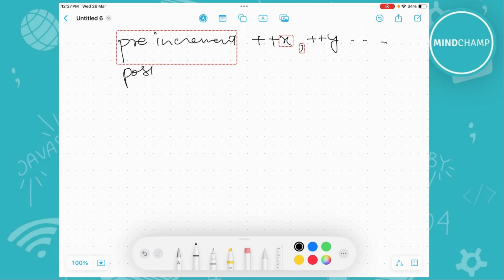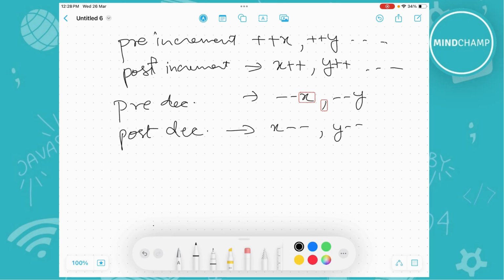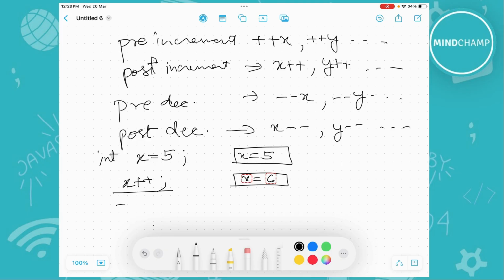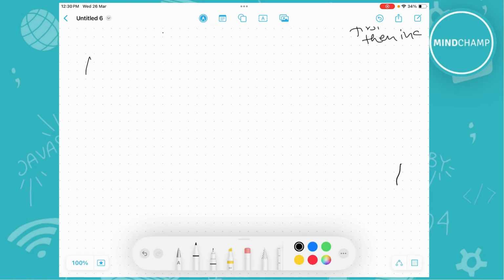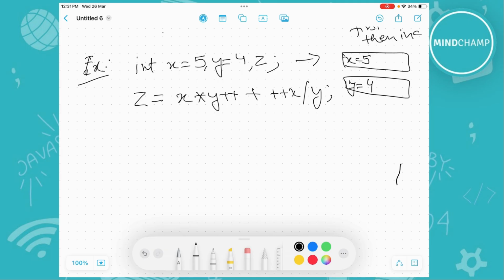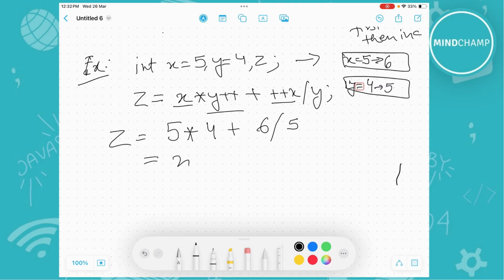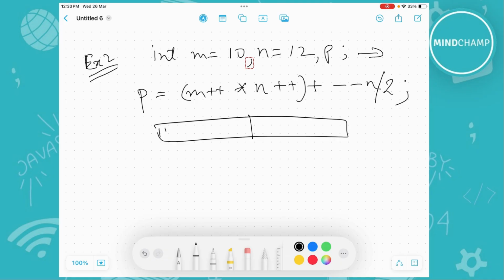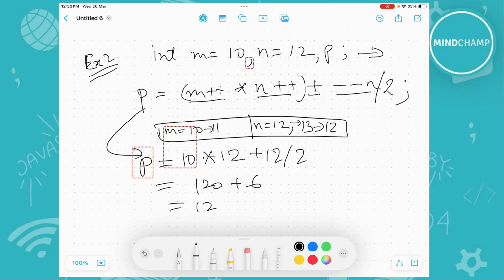Pre Post Increment Decrement Operators in Java Tutorial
How to use Pre Post Increment  Decrement Operators in Java Tutorial